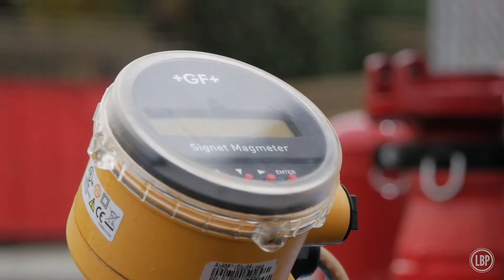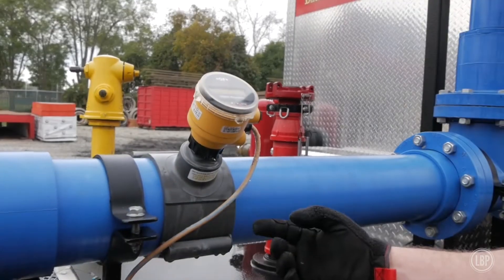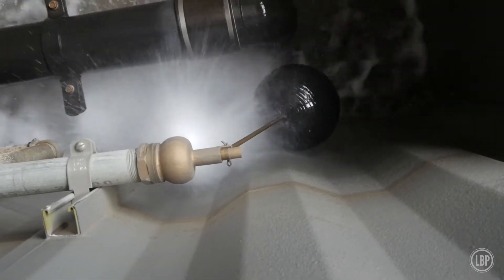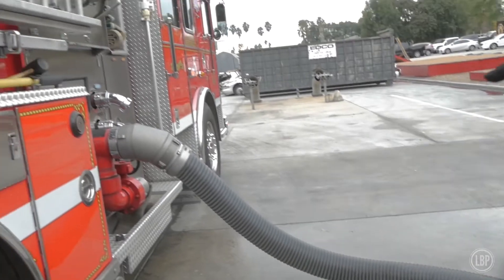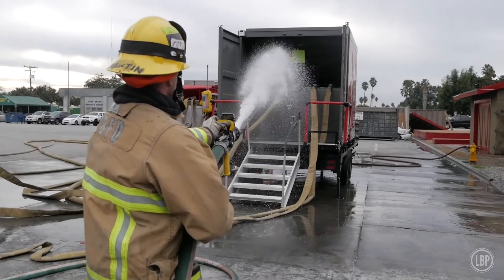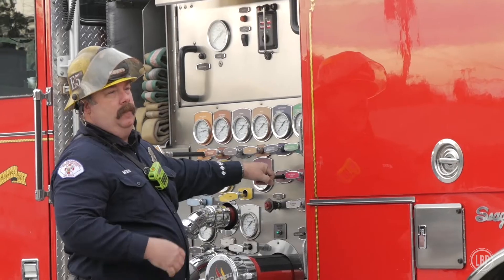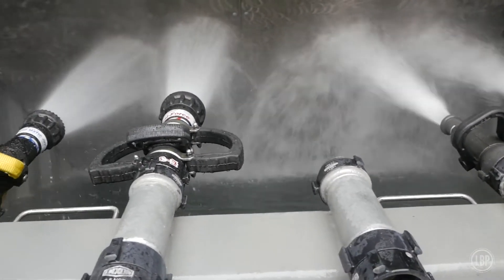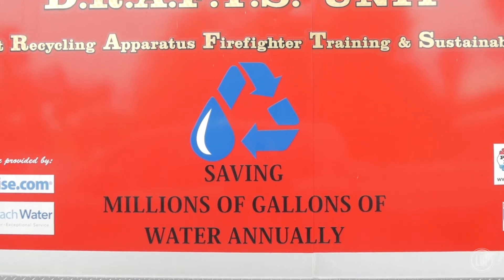Long Beach Fire saves millions of gallons of water a year through recirculation unit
“The old way of doing training was either doing it dry or, if you really wanted to do training while flowing water, that water went directly into the gutter and was completely wasted,” Long Beach Fire Engineer Mike Shrout said.

That changed when the Long Beach Fire Department recently acquired something called a Direct Recycling Apparatus Firefighter Training & Sustainability Unit, or DRAFTS unit, for short.